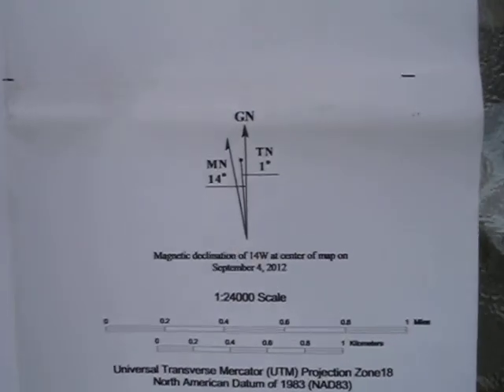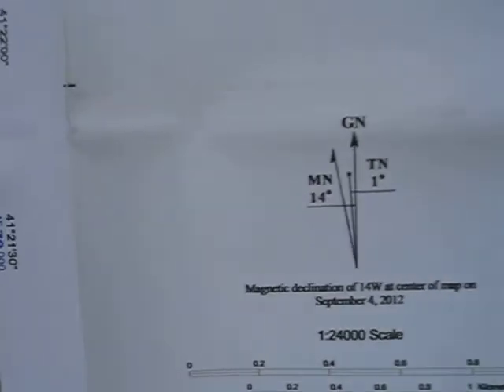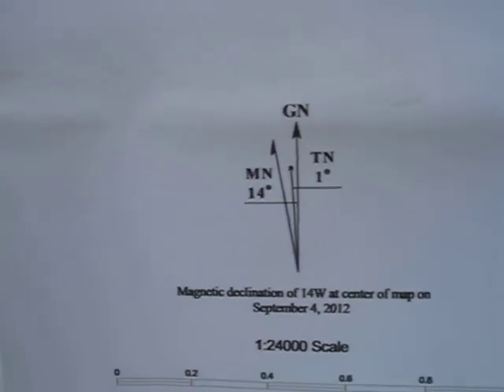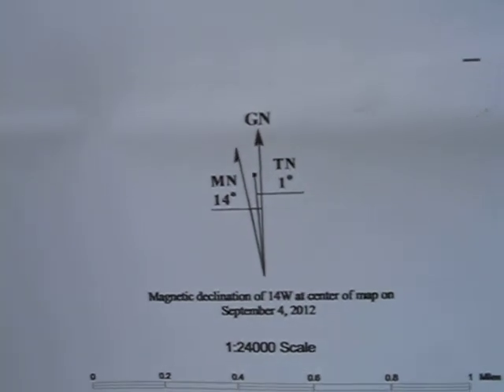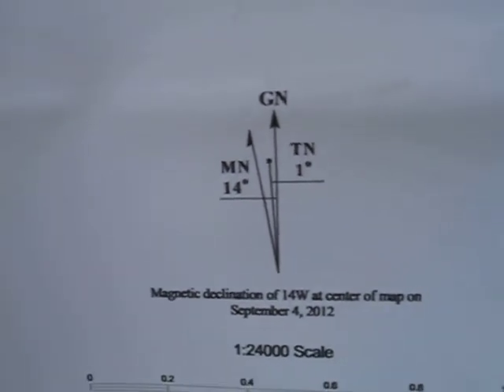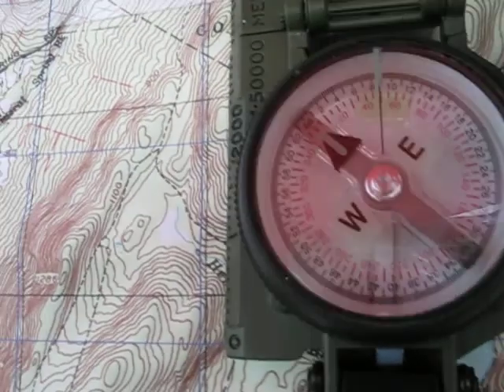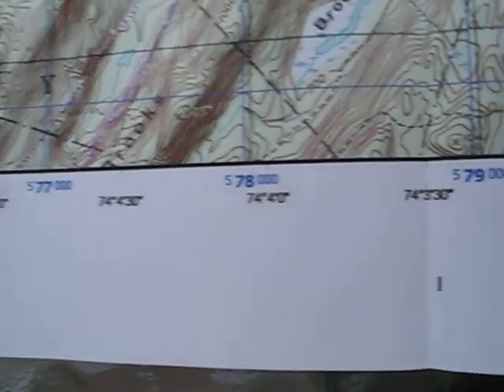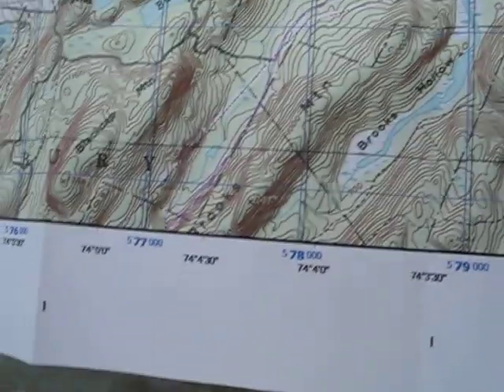Arma 2 Navigation Part 3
Since i was unable to show you in arma 2 declination and map orientation i go outside and show you how to do it on a real map. I have my maps made at my topo and have them set with longitude and latitude plus UTM which i use to navigate. Make sure that when orientating your map there is no metal to foul up the compass. As you can see I was on a glass table and the metal frame and legs were fouling up my compass  a little. Also when i stated i needed to travel to the road i said 056 degrees. That is incorrect, i was reading the Mils which would be 5600 mils and bearing to the road would be actually 315 degrees.  In order to properly orientate your map you need to know how to correctly read the declination scale of the map..My Truth north (1) was west of grid north, My MN(Magnetic North was 14) thus you add Truth north 1 + MN which was 14 and your declination is 15 degrees west of GN(Grid North).
Setting your compass to a bearing is turn to the direction of travel with the compass. Once you have done that then rotate outer black ring with the little white marker so it lines up with the top of the arrow. This is known as setting a bearing. All you need to do then is keep the arrow and the white line in line with each other and you will be heading in the direction you set it at.
On a lensatic compass each click left or right with the black dial is 3 degrees.

You can set your google earth to read UTM simply by going into tools and selecting Universal Transverse Mercator.
Want to test it out? Here is